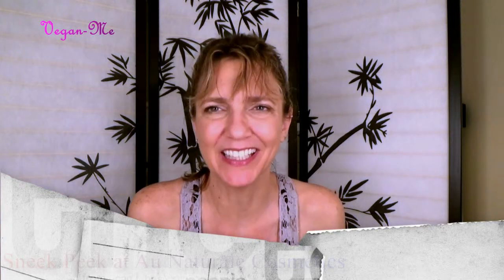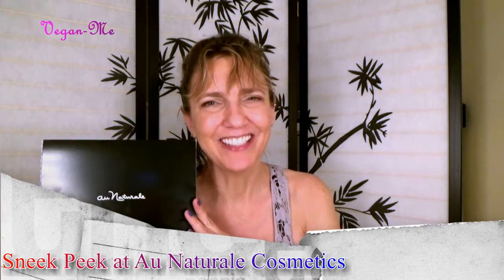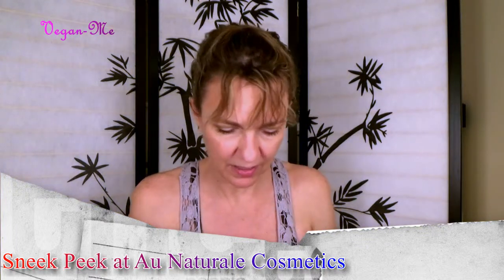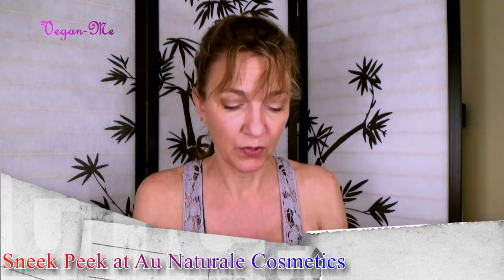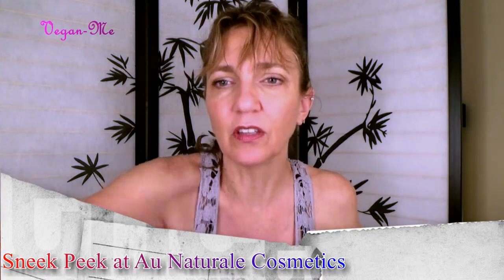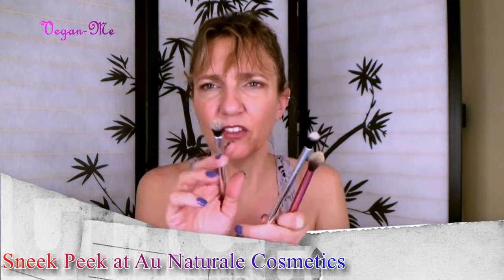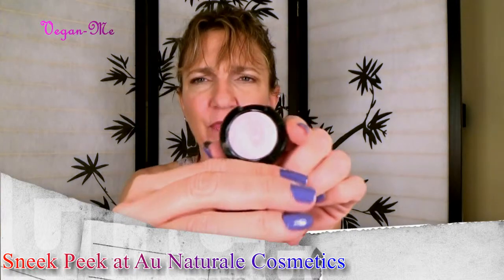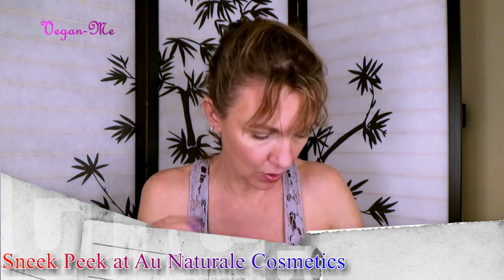Au Naturale Cosmetics Sneak Peek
These were sent to me to review for you.  I hope you enjoy.

The opinions here are mine and I do not receive anything from the company but the products I presented to you.  I want to support these vegan companies so they can keep bringing us great products to use!